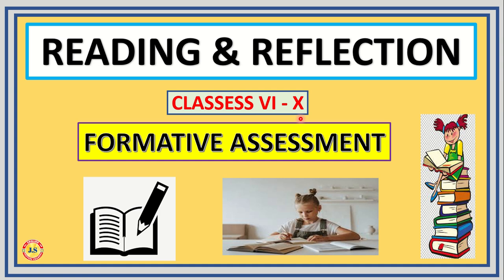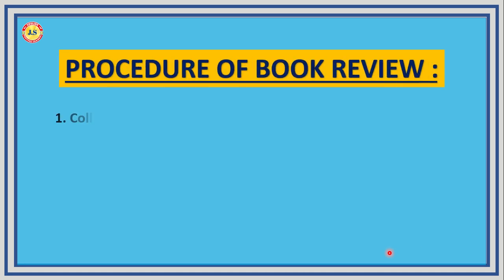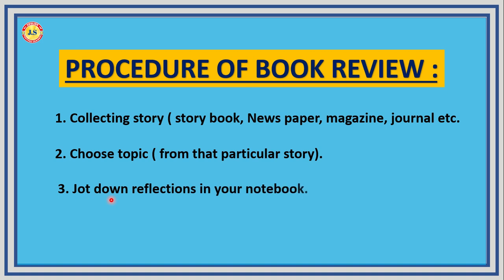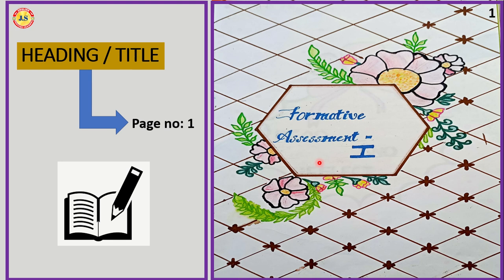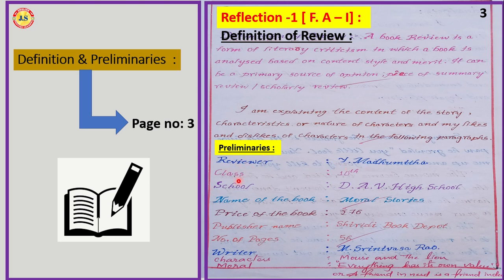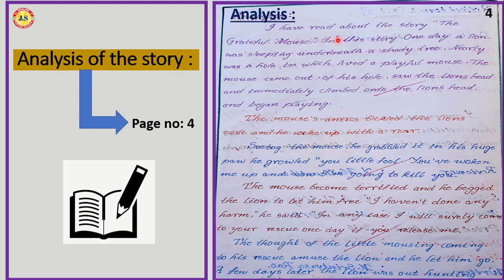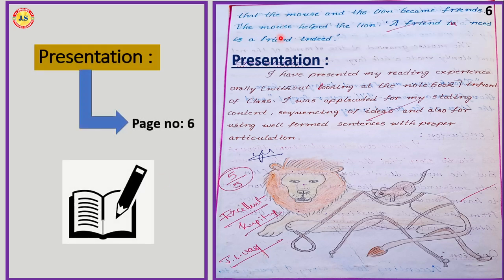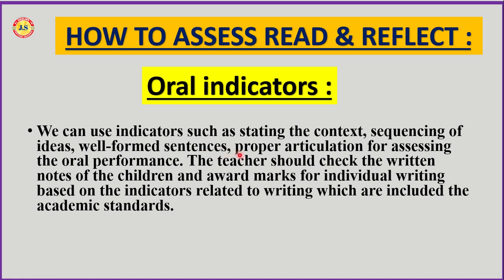READING AND REFLECTION IN ENGLISH FOR ALL CLASSES // BOOK REVIEW // READ AND REFLECT //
FORMATIVE ASSESSMENT -1,2,3,4 // READING AND REFLECTION // CLASSESS V - X // TELANGANA // ANDHRAPRADESH.